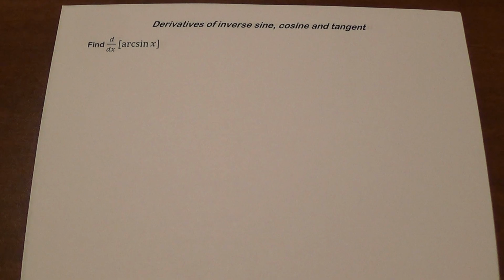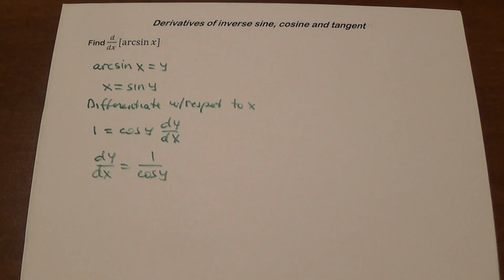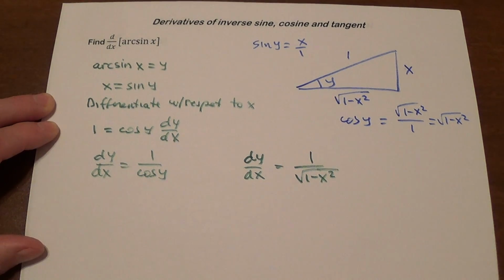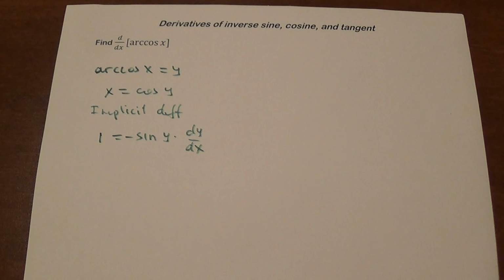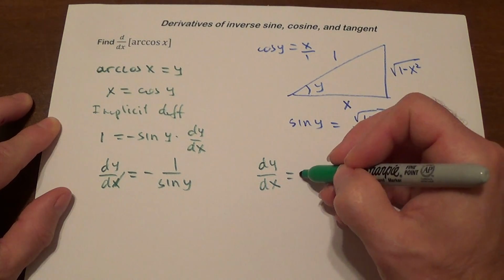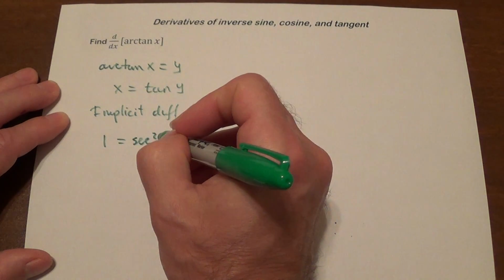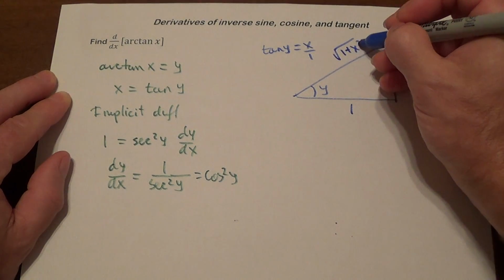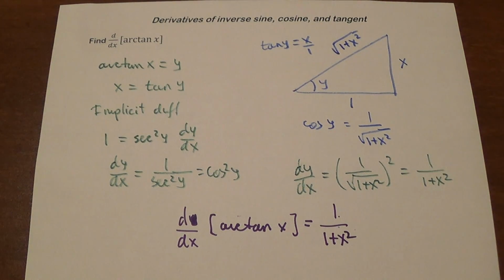Finding derivatives of inverse sine, cosine and tangent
Using implicit differentiation and right triangle trigonometry to derive derivatives of arcsine, arccosine, and arctangent